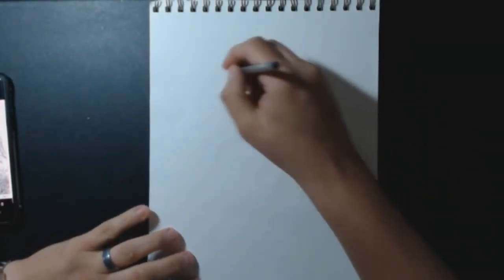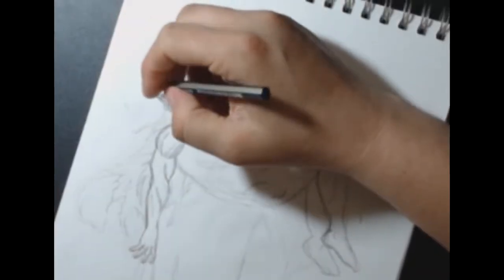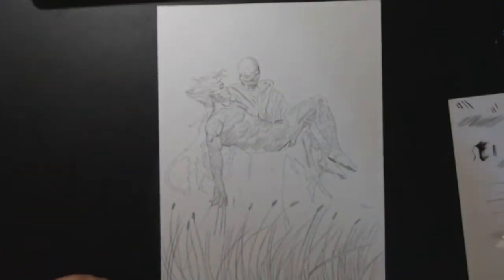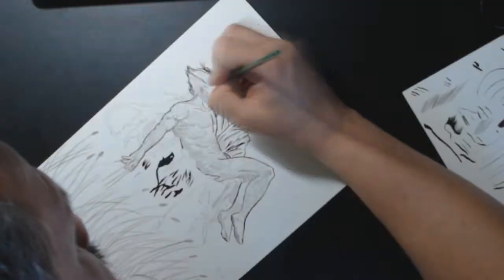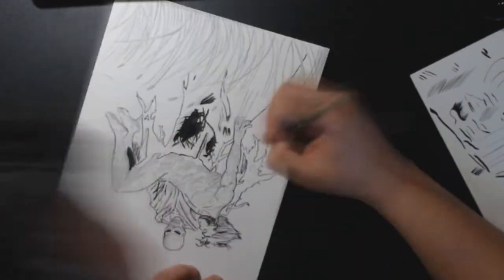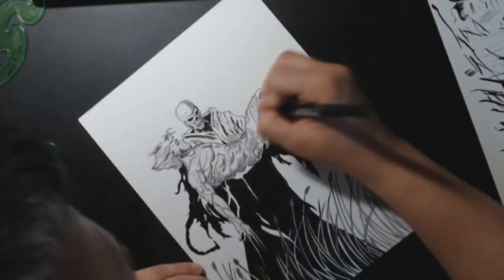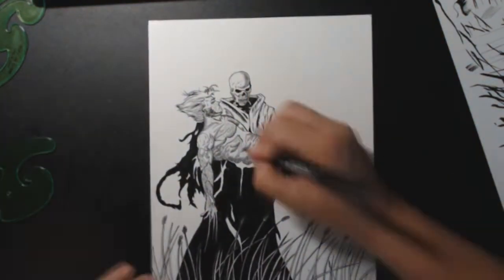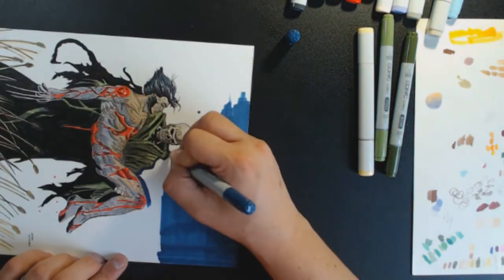Recreating a comic book cover | Death of Wolverine | GmatrixArt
In this video I recreate the cover to Death of Wolverine #4 by Marvel artist Steve McNiven. I am in no way taking any of the original art as my own. I am merely trying to re-create it for fun. I show the full process from beginning to end. I start with pencils, then ink with a brush with speedball ink and also with UniPen ink. I then finish with Copic markers.

Artist: Ehrling- Track: Groove